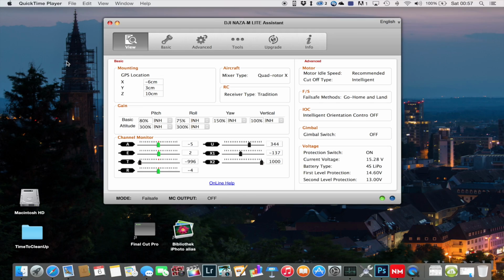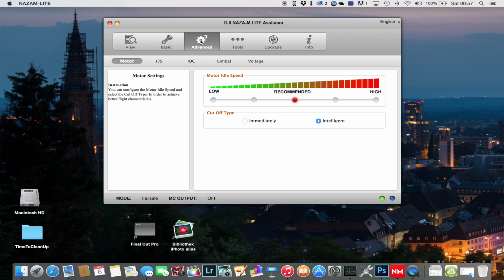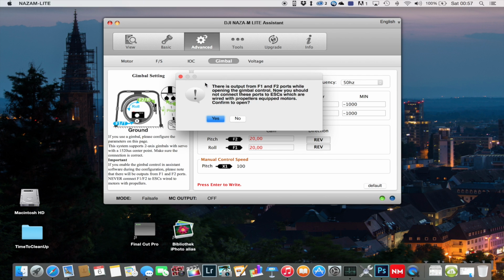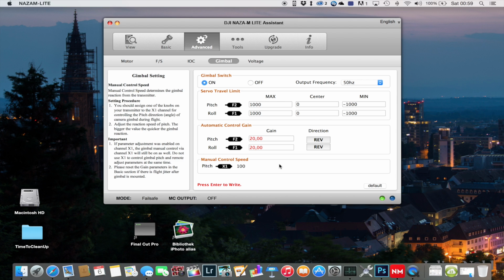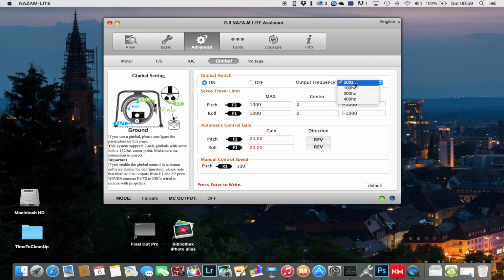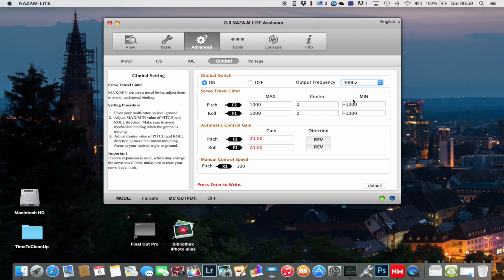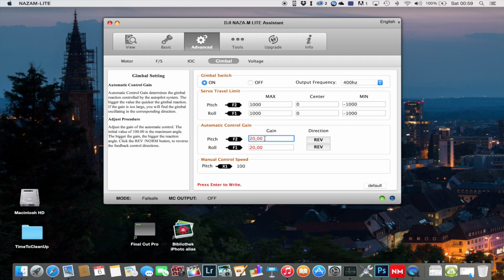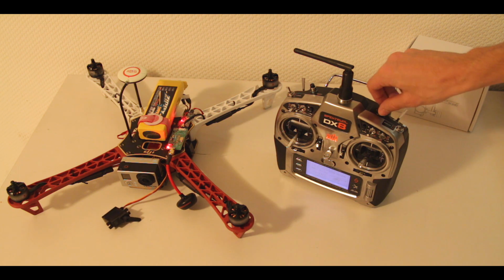How To: Naza M Brushless Gimbal Pitch Output Setup (DJI Naza M Lite)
A quick setup guid how to get your brushless gimbal pitch control through your Naza M Lite:

Connect your Brushless Gimbal Pitch Input into the Naza F2 Port
Setup Automatic Pitch Control to ON
Pitch and Roll Gain has to be set to 0

Have fun! :)